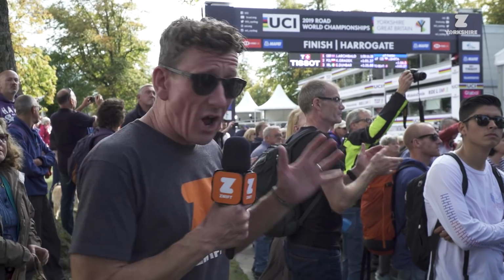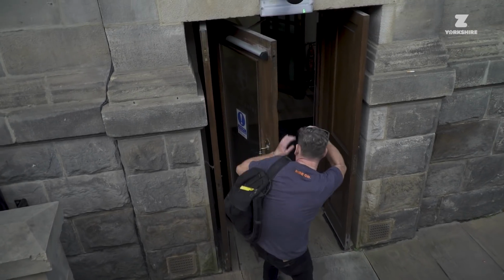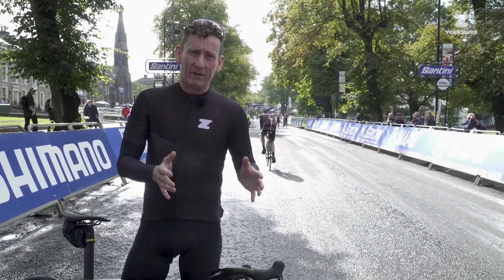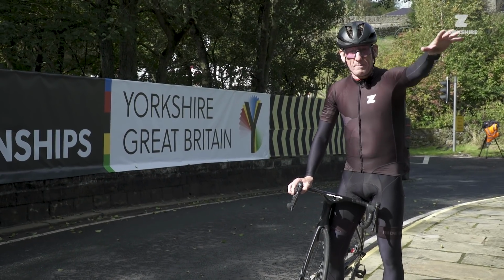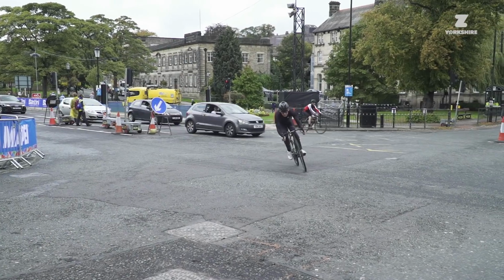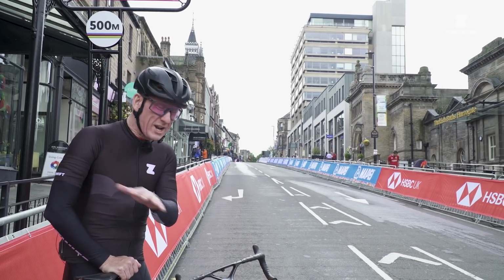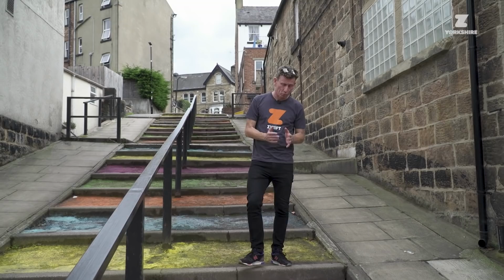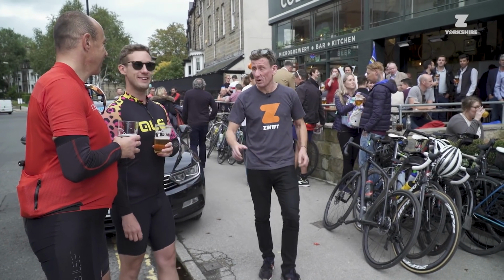Zwift at the Yorkshire 2019 UCI Road World Championships -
What a week it has been! The 2019 UCI Road World Championships brought the rainbow bands, infectious fans and the pros to the Zwift Draft House. Matt Stephens brings you all of the action.

Zwift is a digital destination for  people who love riding bikes We took the boring indoor cycling routine and GAME-IFIED it, transforming your monotonous indoor cycling workouts into dynamic and social adventures. Download our software, connect your bike and indoor trainer to a computer, then join our immersive 3D gaming world!

Become the undisputed king of the mountain, leave your competitors in your wake to become the sprint jersey holder or simply join your friends for a leisurely ride on a Sunday morning.

Zwift is redefining indoor training: we don’t believe that indoor training needs to be a necessary evil, something to be endured and dreaded in order to maintain fitness during the winter months, nor must indoor training be completely abandoned in summer; Zwift aims to provide an experience that can be enjoyed all year round by allowing you to ride with people across the globe in a world that never gets boring.

Our community is hugely influential in deciding the direction of Zwift, so come and get involved and have your say and instagram/gozwift!

and join the most interactive indoor cycling platform ever created!